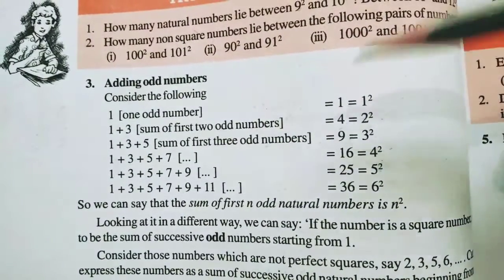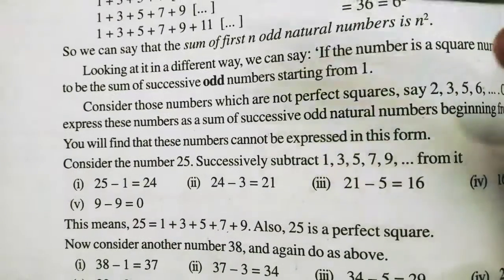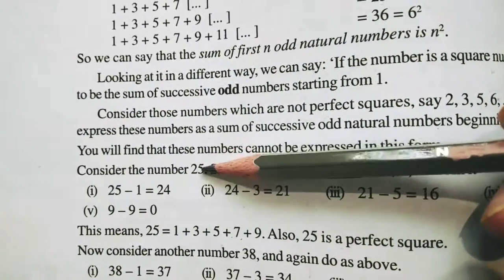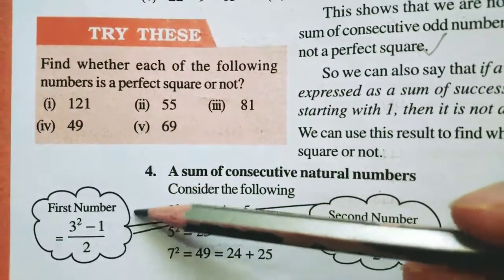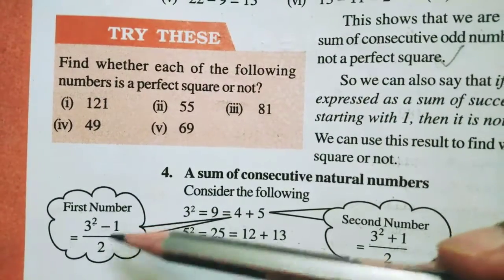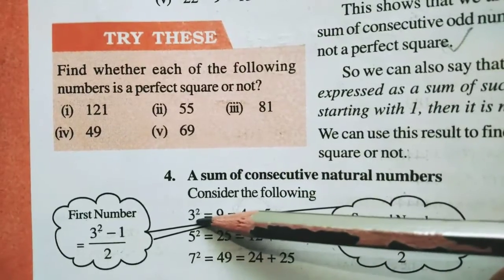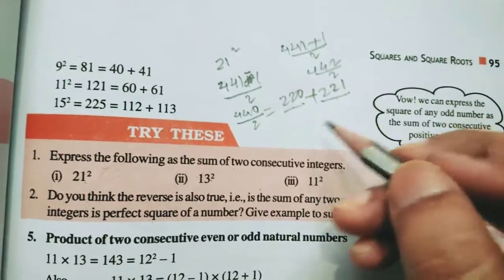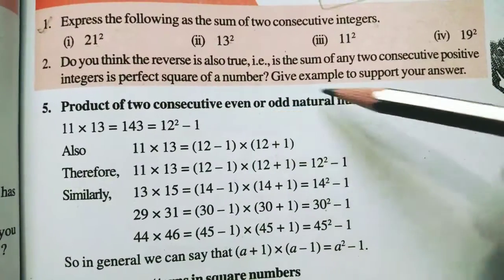Class 8 | Maths | NCERT | Squares and Square Roots | Video 32